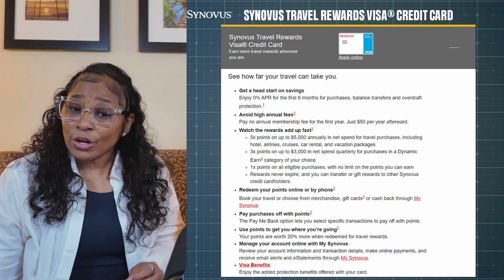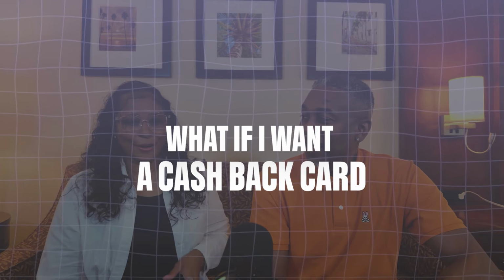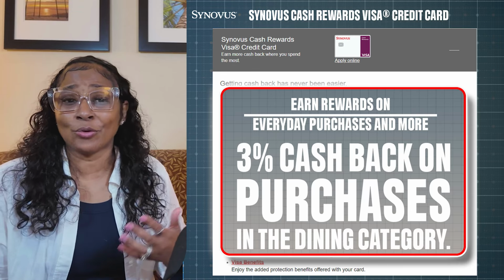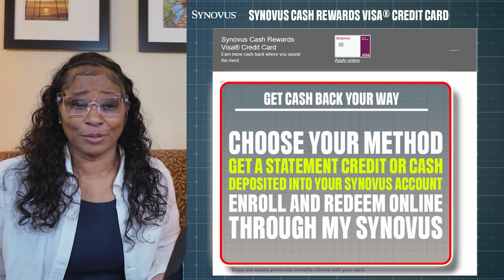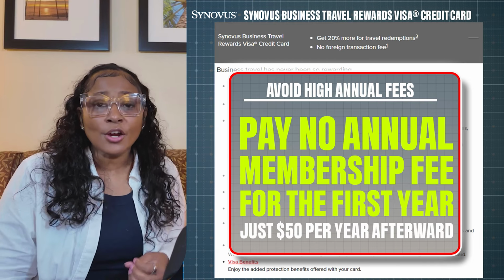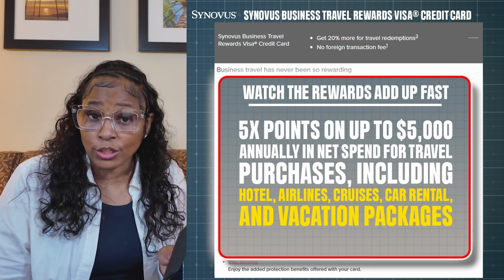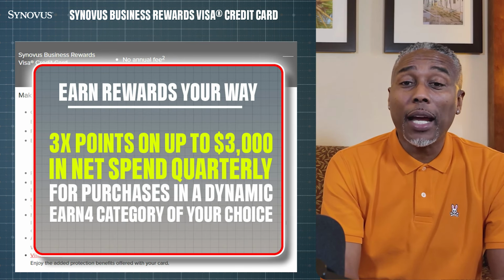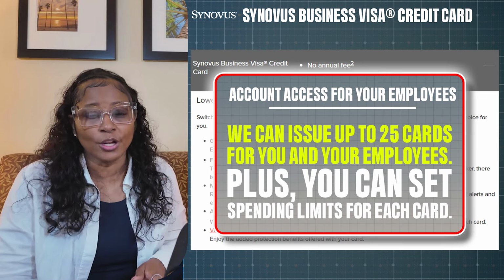Is the Synovus Travel Rewards Visa the PERFECT Credit Card for You?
Synovus Bank has very high limit credit cards. This bank has credit cards that go up to $150,000. We are also going to discuss the Business Credit Cards that go up to $150,000.

➪Use Ai to Repair your Credit in One Hour.

• The Secret Credit Union They dont wan...